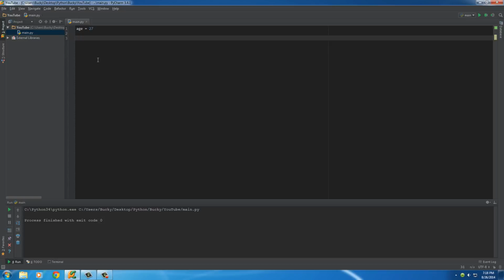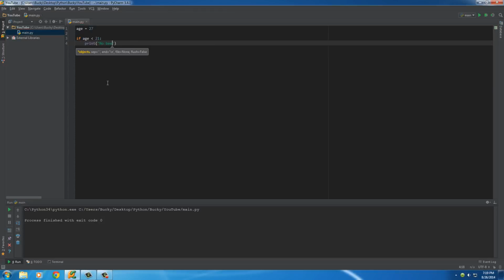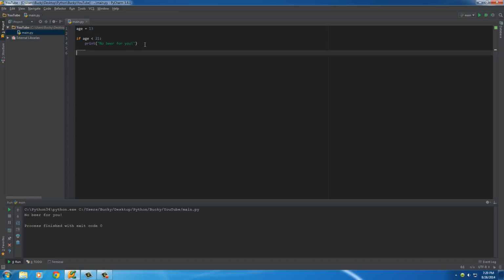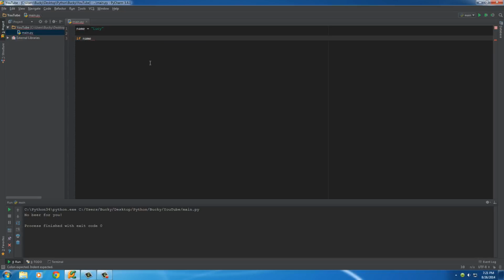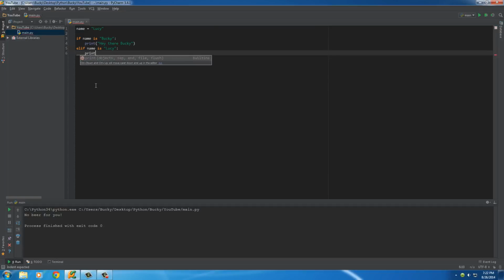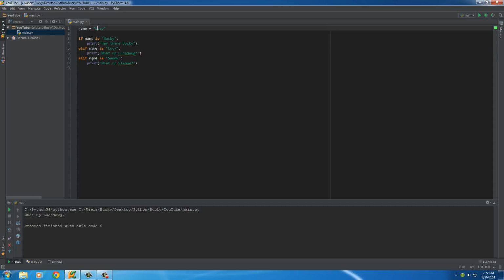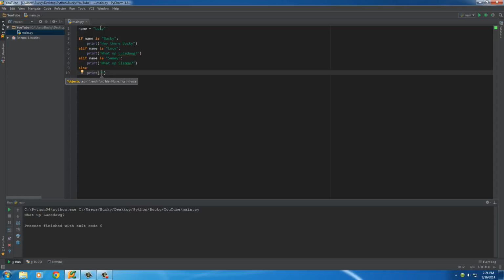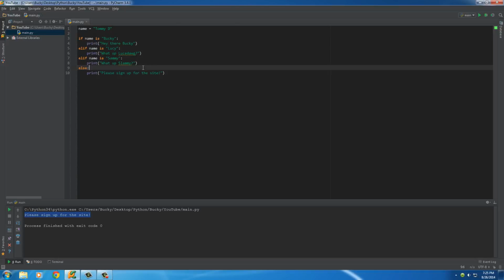Python Programming Tutorial 7 if elif else YouTube